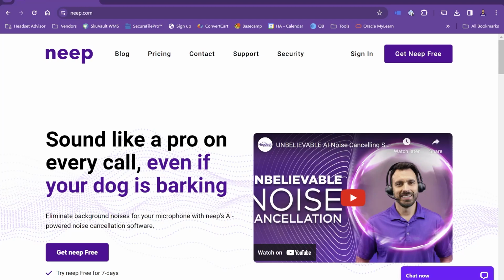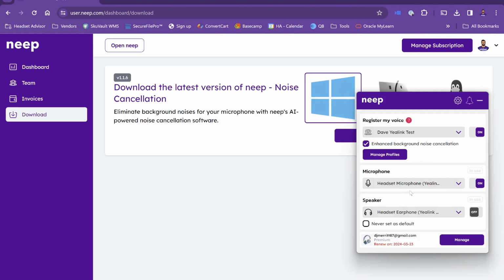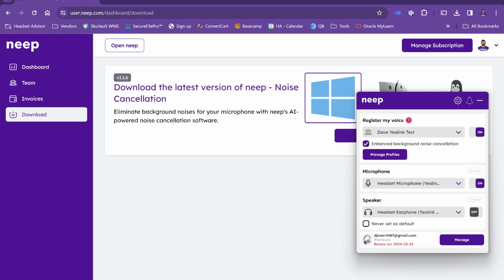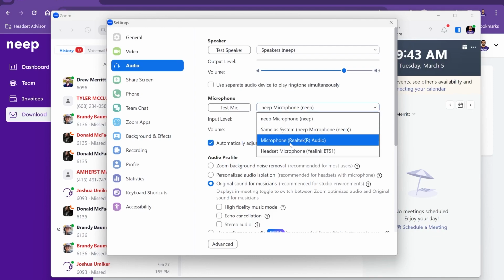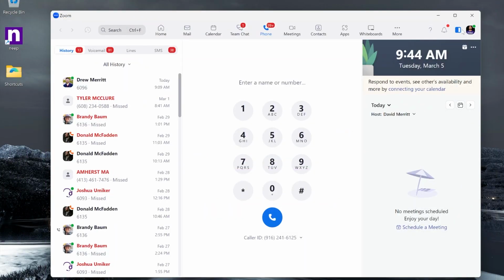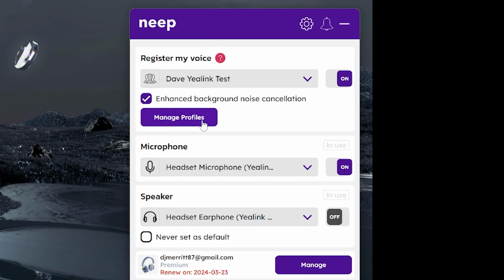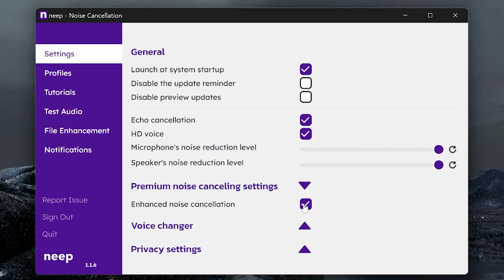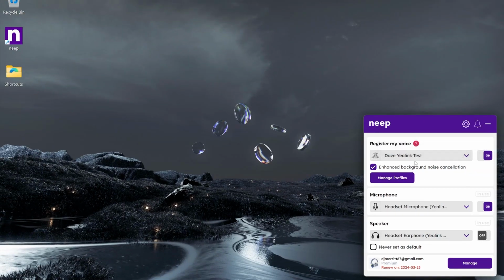How to Setup neep Noise Cancelling Software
Watch this quick 4-minute video to setup neep noise cancelling software.